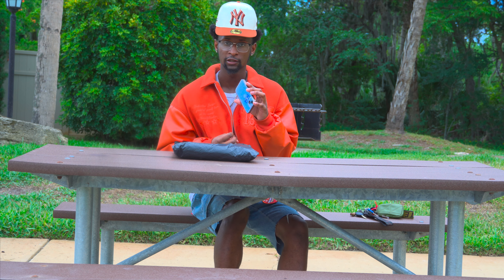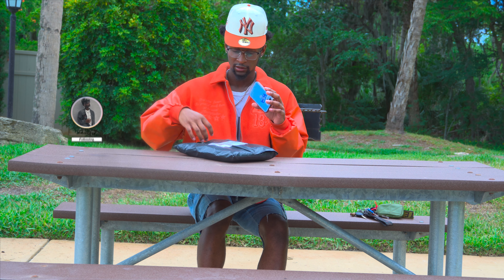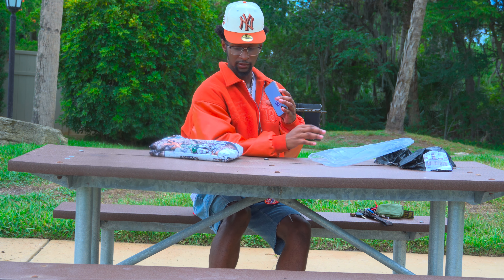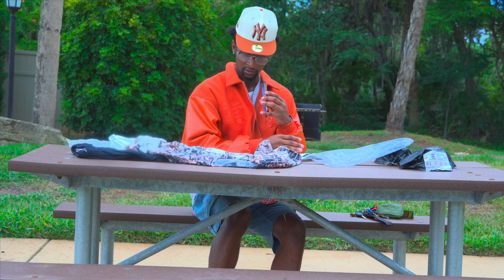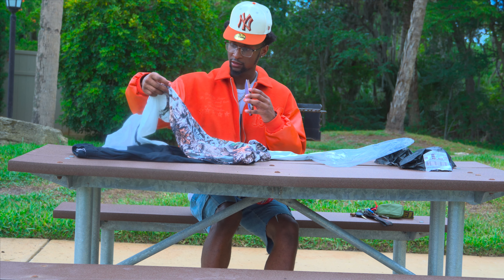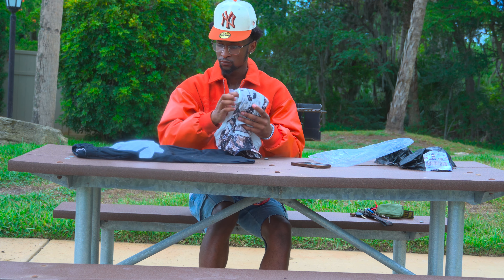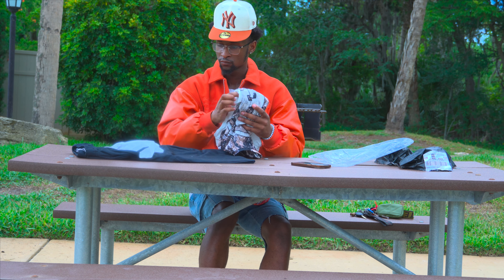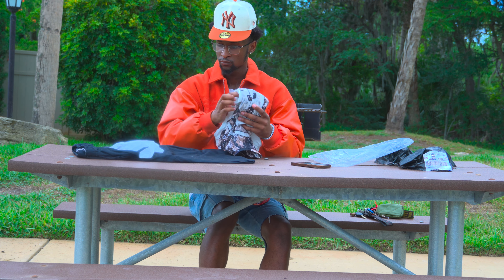NEW STREETWEAR BRAND 369 LOS ANGELES REVIEW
STREETWEAR BRAND REVIEW 369 LOS ANGELES!

CONTACT SOLOJAY INFO☎️

GOD & JESUS PROVIDES🧎🏽🙏🏾